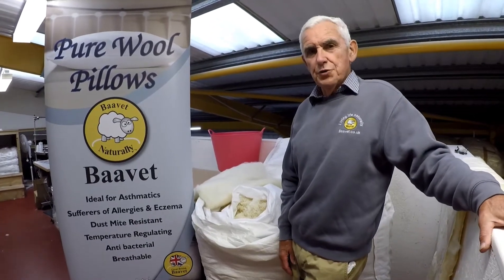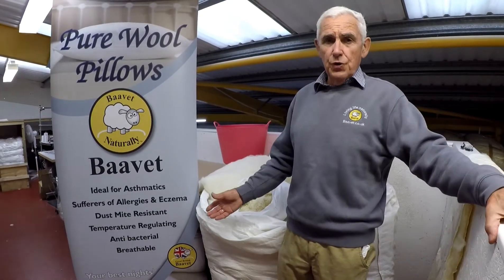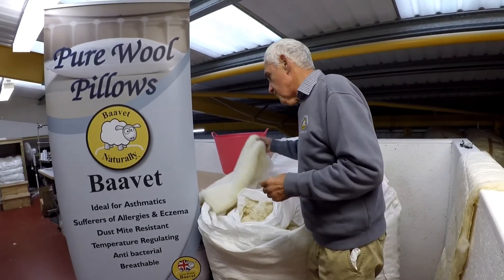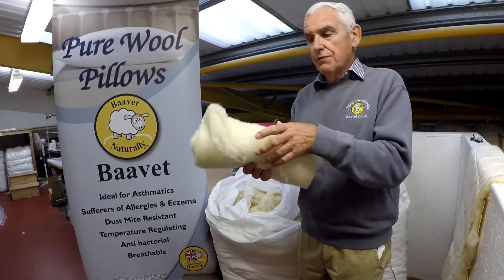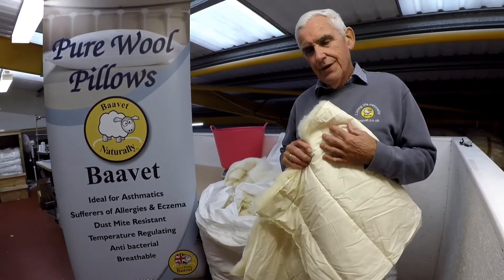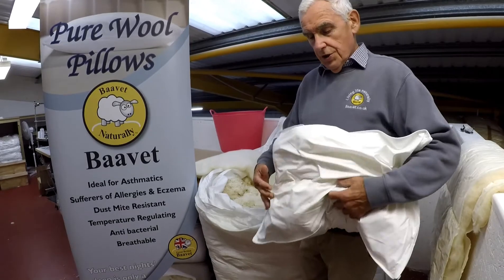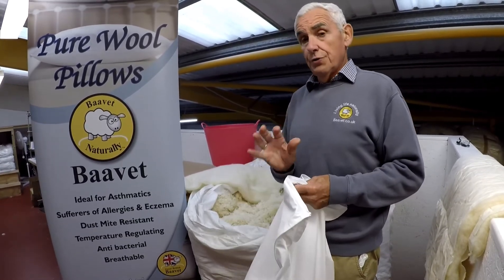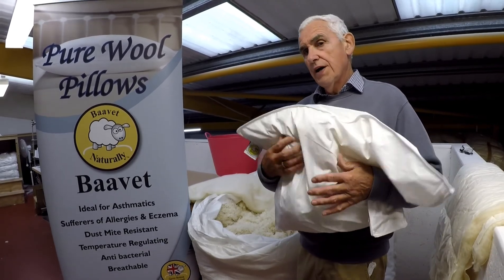Baavet Wool Pillows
Roger (aka Mr Baavet) talks about Baavet wool filled pillows.
Sleep better with Baavet Pure Wool Bedding!